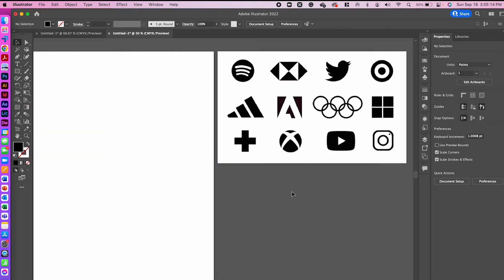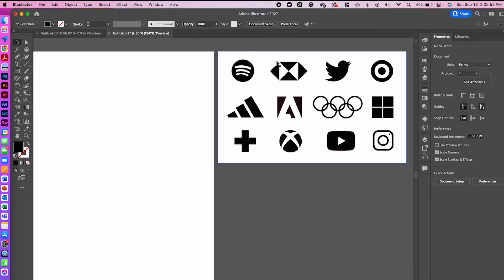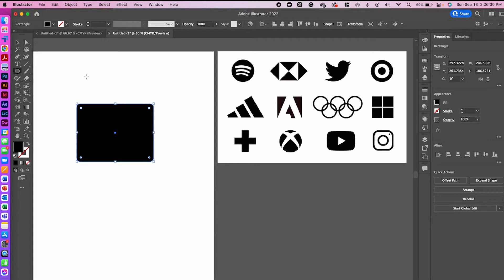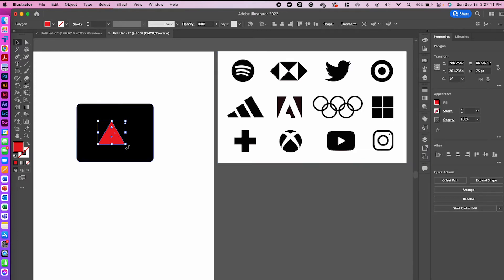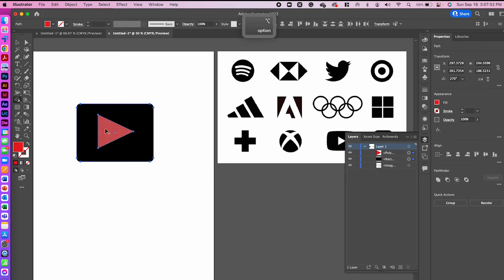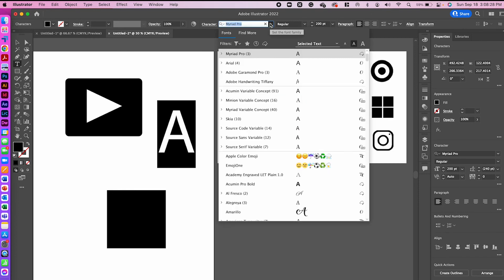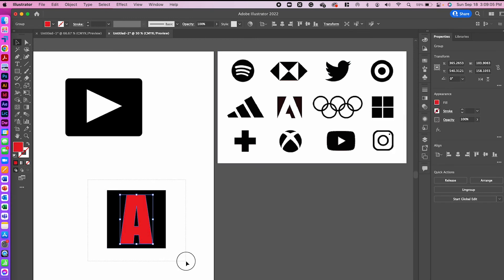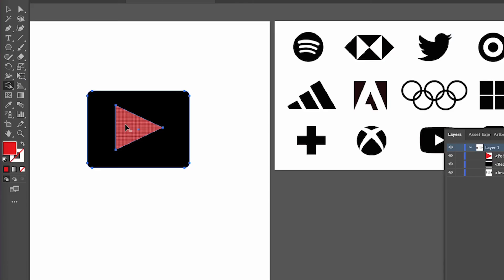Quick Tips (Illustrator) How to Cut Out Negative Space with the Shape Builder Tool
Check out this quick video tutorial that walks you through the easiest method to cut out negative space within shapes in Illustrator with the Shape Builder Tool!